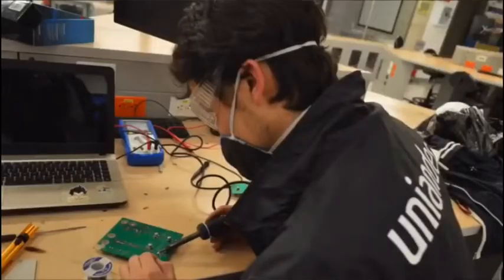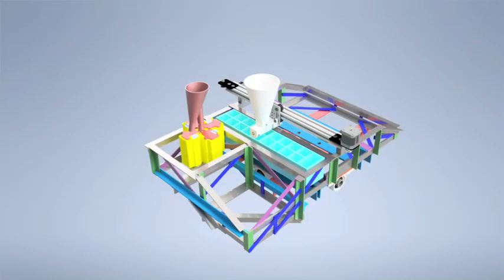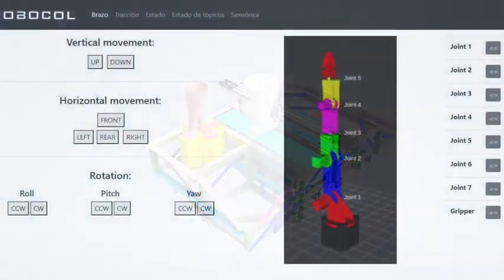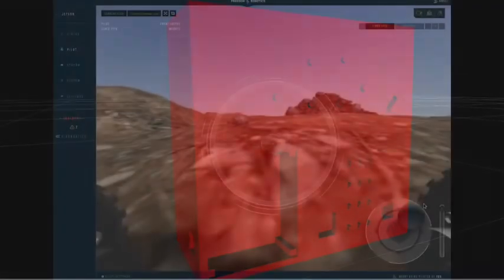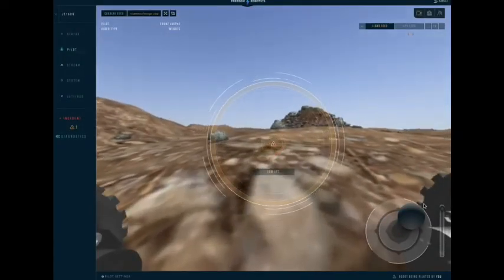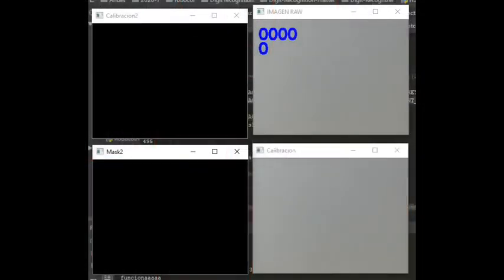Robocol Promotional Video - ERC 2020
The ERC Space and Robotics Event is a prestigious robotics and space event that combines the international mobile robot competition with scientific and technological demonstrations. This year's edition will be the first one organized in a hybrid formula. Competitors from five continents will be able to remotely control a robot physically moving on a track located in Poland, on the campus of the Kielce University of Technology. The Science and Technology Show Zone, and this year's workshops and other forms of online entertainment are created for tens of thousands of space, science and new technology enthusiasts who are attracted to the ERC every year. The broadcast of the competition itself, as well as part of the Science and Technology Show Zone programme, will be available for live online viewing at roverchallenge.eu from 11-13 September.

Robocol Uniandes
Universidad de los Andes
Bogotá DC, Colombia